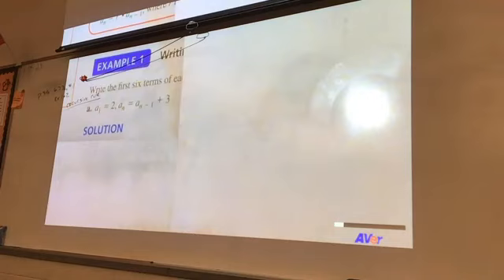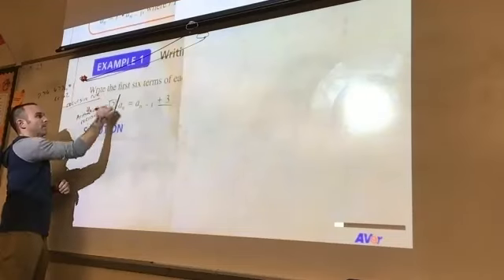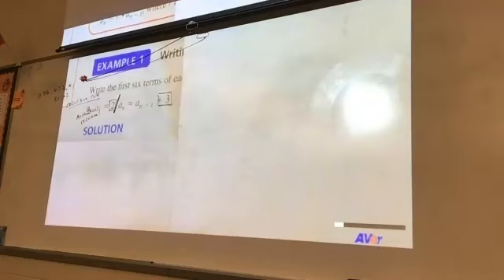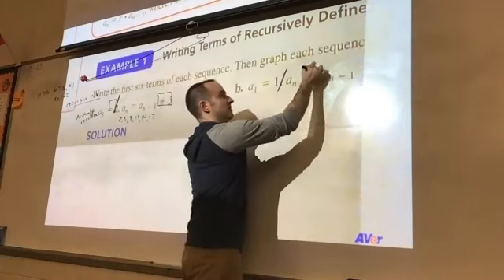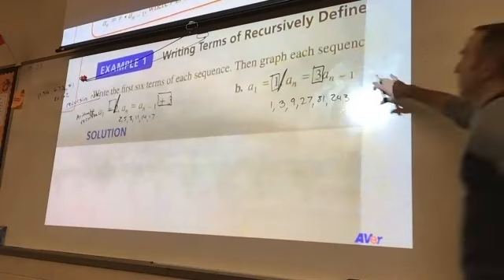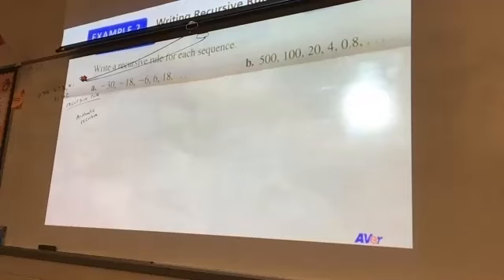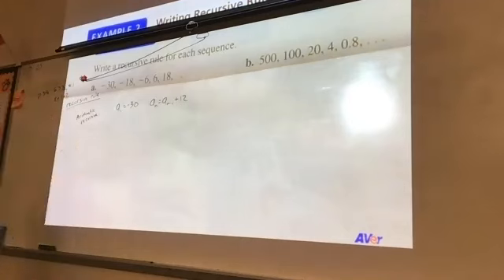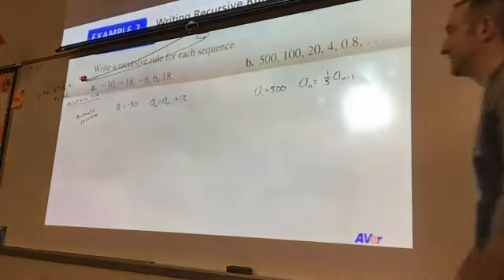Algebra 6.7 Day #1 Lesson